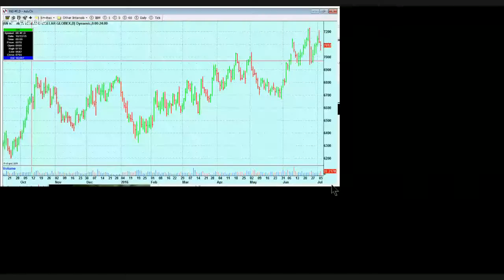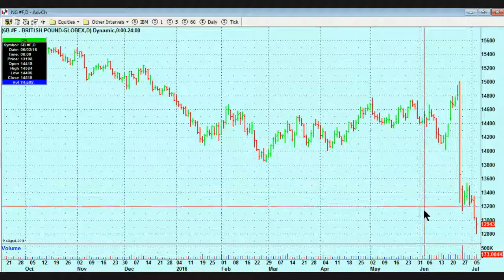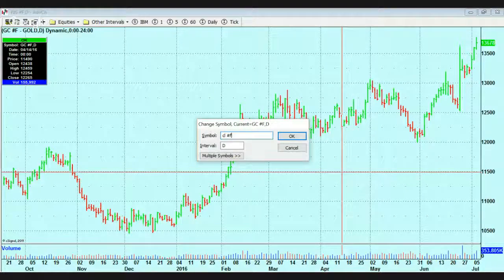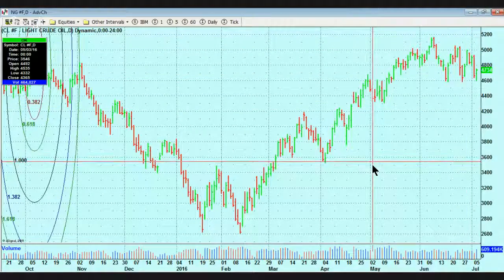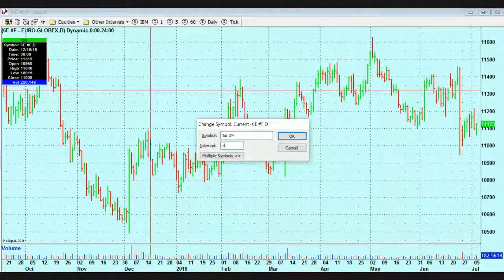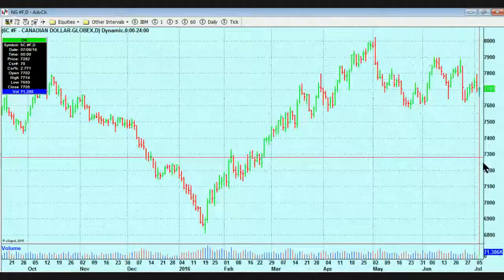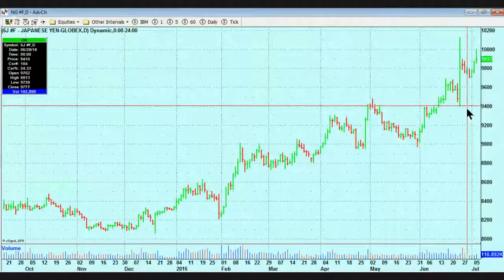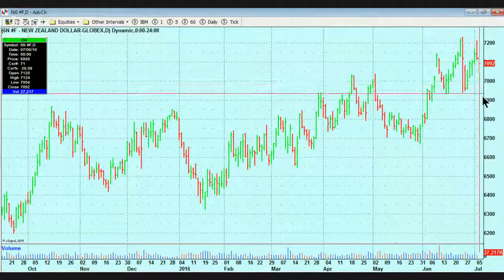Forex Analysis by Alexander Gerchik 06.07.2016